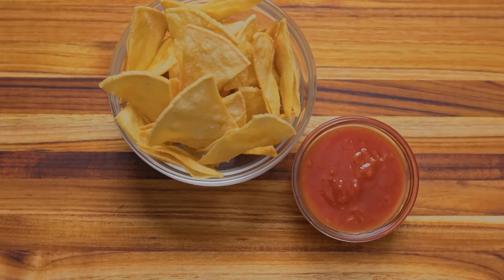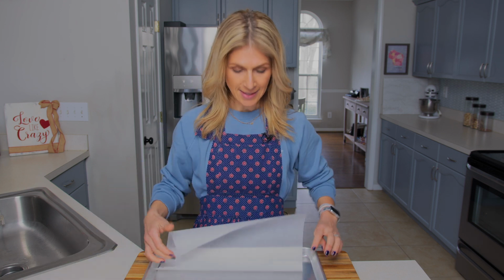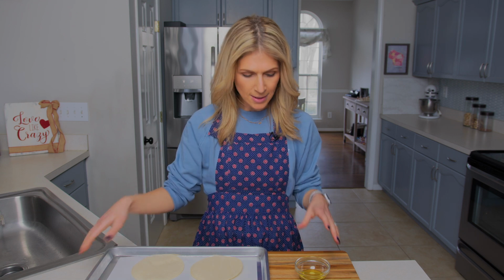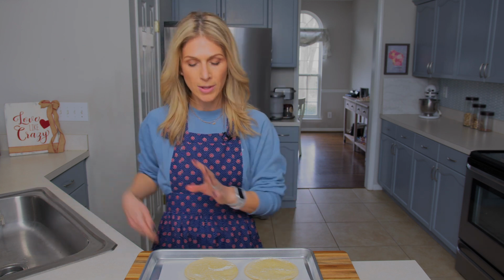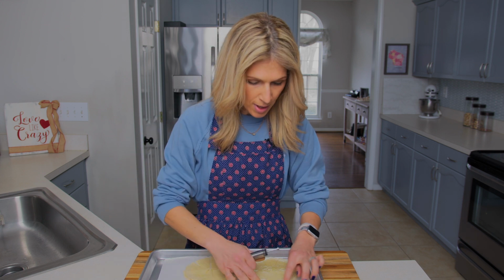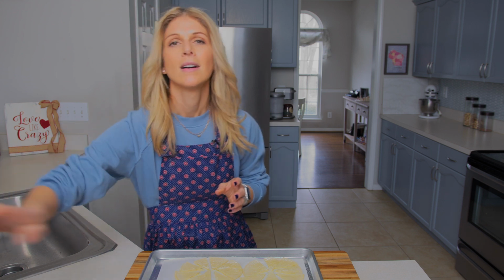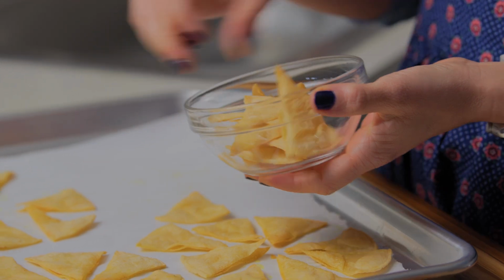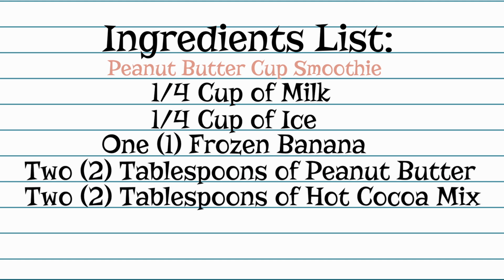Homemade Tortilla Chips [Episode 24] | Cooking With Ms. Kristi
Hi Friends!  😄

This week on Cooking With Ms. Kristi we learn how to make homemade tortilla chips! 🙌

Not only are they super easy to make, but they're also incredibly tasty. Just imagine crispy, golden tortilla chips straight out of the oven.

You can enjoy them with salsa, guacamole, or eat them plain!  Plus, making them yourself allows you to control the ingredients and customize the flavors to your liking.

Trust me, once you try homemade tortilla chips, you won't want to go back to store-bought. Give it a shot! Let’s get started! 😄

Ingredients Needed (makes 2 servings):
4 Corn Tortillas
2 Teaspoons Olive Oil
1/4 Teaspoon Salt

Supplies Needed:
Baking Sheet
Small Bowl
1 Teaspoon
1/4 Teaspoon
Pizza Cutter
Pasty Brush
Oven Mitts
Parchment Paper (Optional)

Next time we learn to make a Peanut Butter Cup Smoothie! [Episode 25]

00:00 - Intro
00:43 - Ingredients and Supplies
01:28 - Making the Tortillas
01:51 - Pre-Heat the Oven
01:59 - Create the Tortillas
03:25 - Brush with Oil
06:03 - Cut the Tortillas
08:18 - Season the Tortillas
10:26 - Into the Oven
11:00 - Out of the Oven
11:14 - Wait to Cool
11:33 - Gathering the Chips
12:14 - Enjoying the Homemade Tortilla Chips
12:46 - Next Week
13:26 - Goodbye!